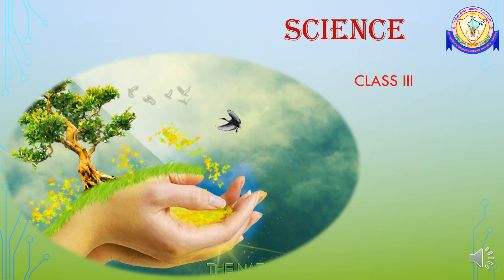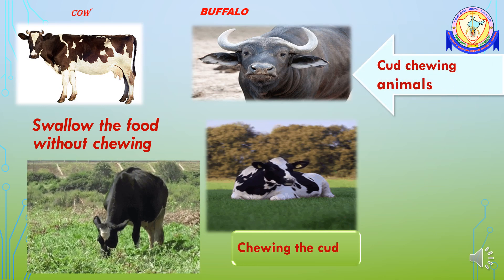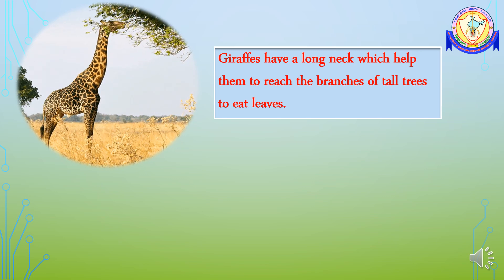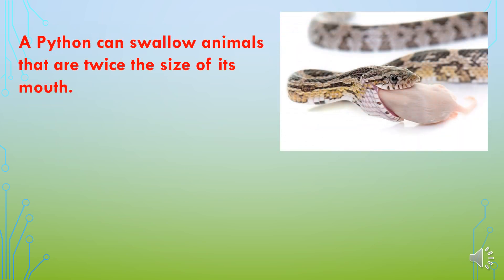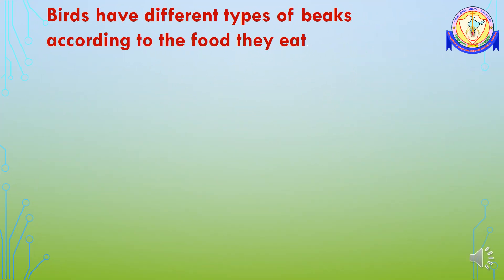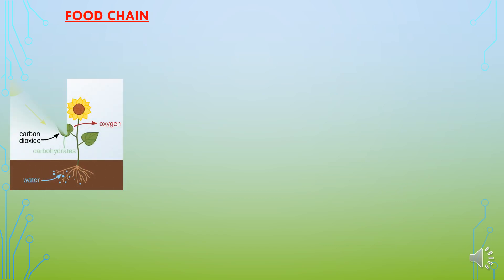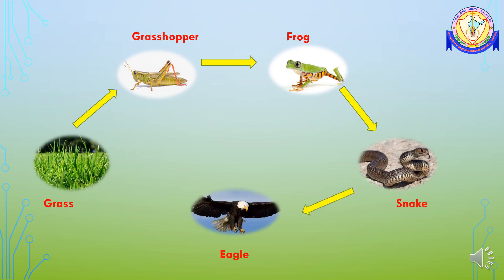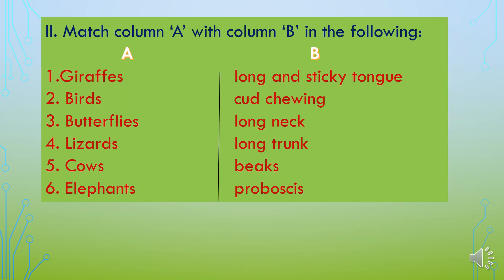CLASS 3 - EVS 'HOW DO THE ANIMALS EAT' - DAY 23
This video gives the knowledge about the characteristics of animals which help them to catch their prey or to eat their food. It also gives a short introduction on food chain.